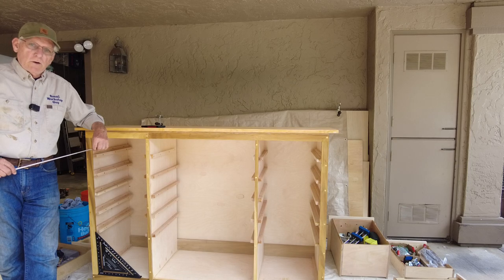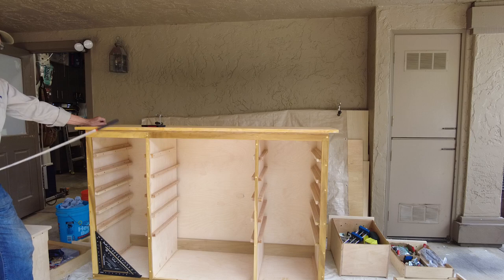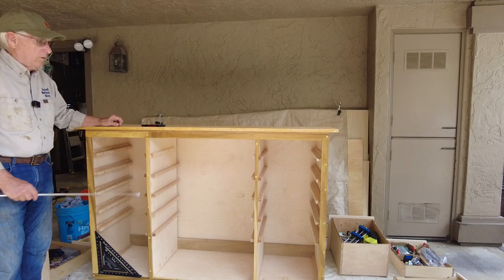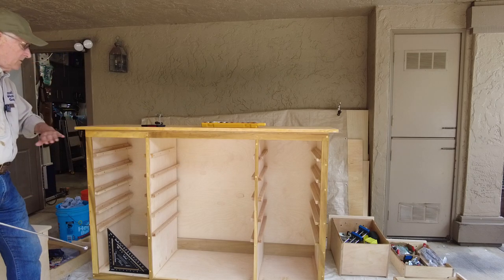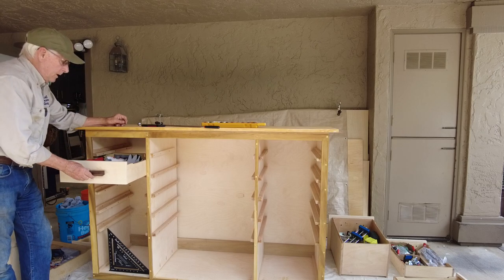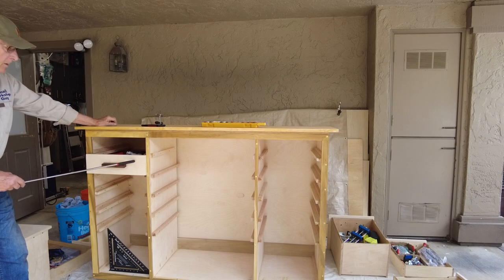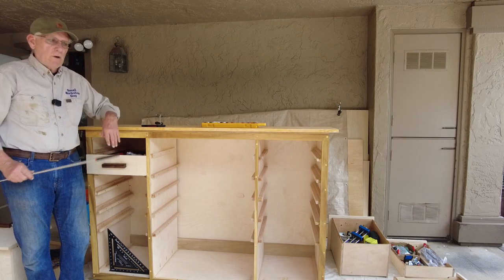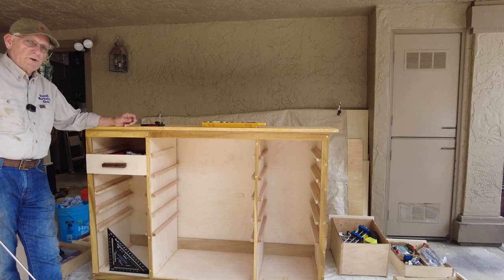What The Heck Is.... A Shop Cabinet Carcass Autopsy?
A "Shop Cabinet Carcass Autopsy" is when you take the time to analyze the mistakes you made during a build and you write those down in your ever growing "Mistakes Dary".  Before each big build, you should review your list of mistakes you made on previous builds in an attempt to avoid common woodworking mistakes. This is one of the videos from our "What the Heck Is... " video series - these are designed to be short and useful for beginning woodworkers.  Our plan is to have many of these available within a short period of time - check out the Playlist.

Fastcap Wax Kit
12 Speed (Rafter) Square

1.  Go our Website and click on the Menu item "Woodworking Plans"
2.  Go straight to our Etsy Store